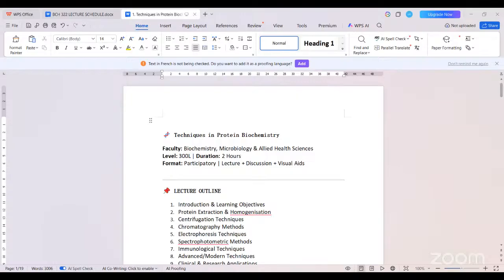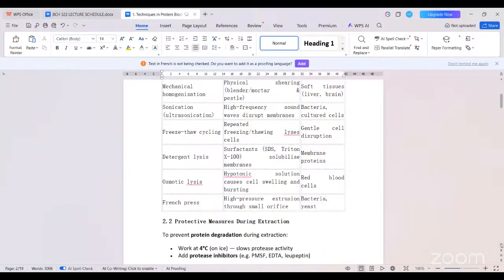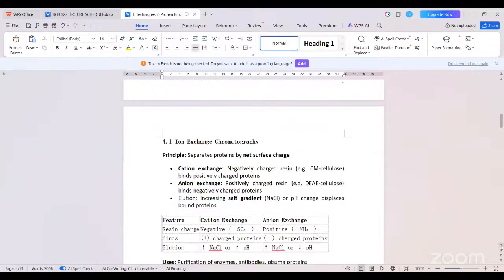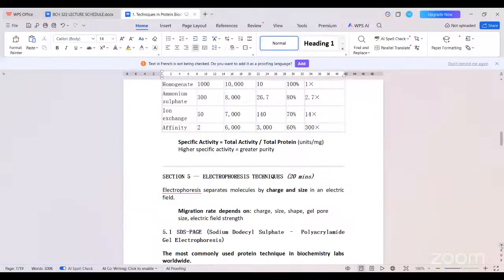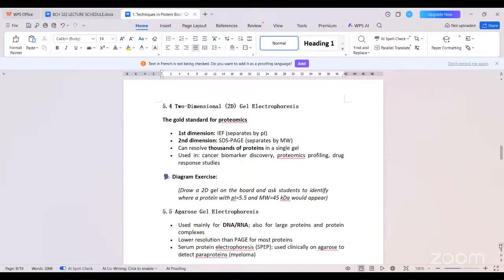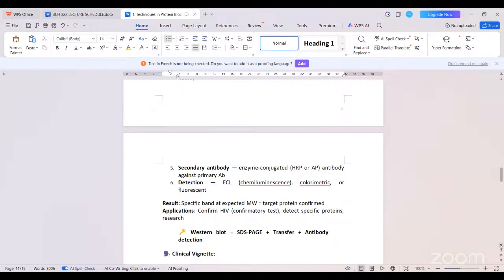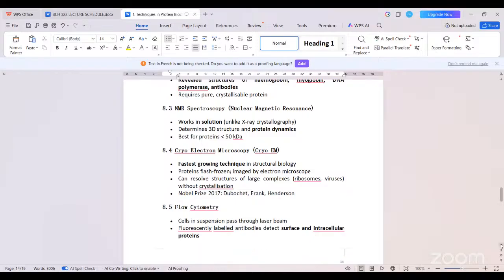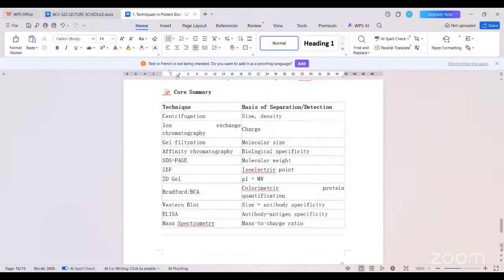BCH 322_TALABI OT. 2026